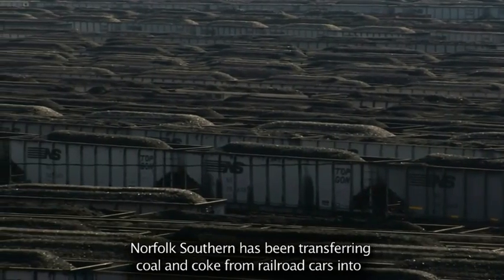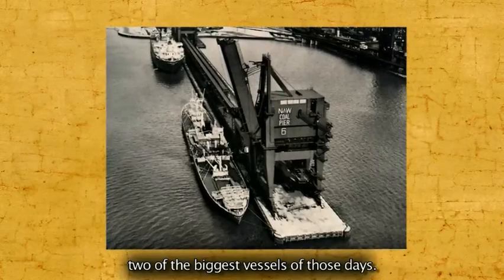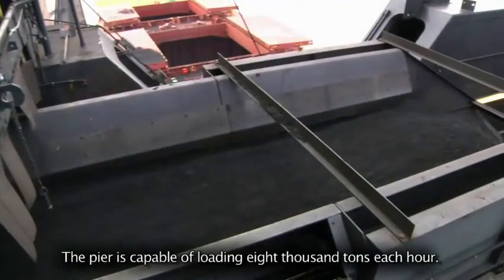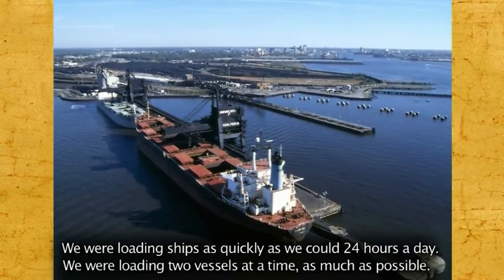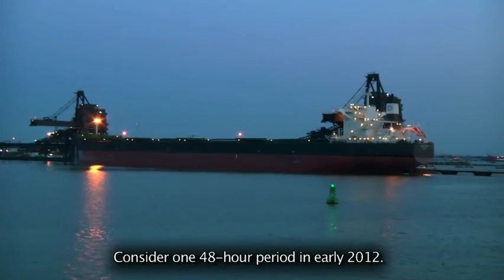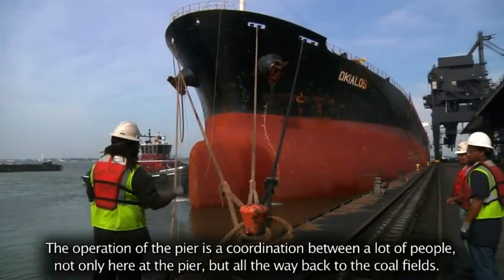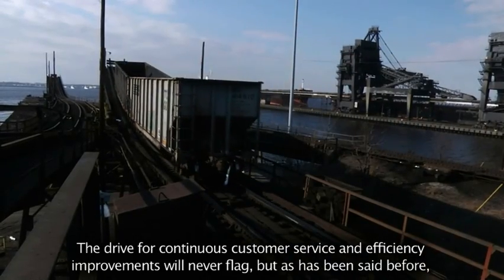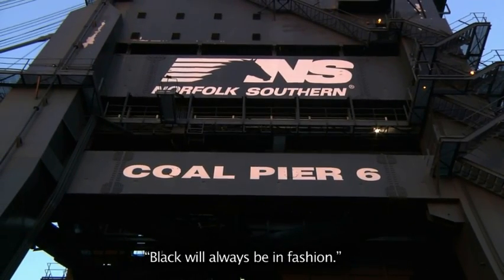Norfolk Southern celebrates 50 years of Pier 6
Norfolk Southern today commemorated the fiftieth anniversary of the original dedication of Pier 6, its coal transloading facility in Norfolk, with a ceremony at Lamberts Point, where the railroad has been transferring coal directly from rail cars to ships for export for 130 years.

Pier 6 was completed in July 1963 and formally dedicated Sept. 18 that year. It was designed and built primarily to load ships bound for steel mills around the world with high-quality, metallurgical coal from the central Appalachian coal fields. It was then, and remains today, the largest and fastest coal transloading facility in the Northern Hemisphere and continues to dominate the U.S. export coal market.

Today's ceremony included remarks by Superintendent of Terminals Jeff Yates, retired Senior Vice President-International Bill Bales, retired Senior Piermaster Bob Welch, T. Parker Host CEO David Host, Norfolk Mayor Paul Fraim, Virginia Governor Bob McDonnell, and Norfolk Southern CEO Wick Moorman.

"Pier 6 was an engineering marvel 50 years ago, and it still is today," Moorman said. "No facility in the world provides the level and quality of service to the global metallurgical and thermal coal markets that Pier 6 does. We have every expectation that it will continue to fill that very large niche for decades to come."

Pier 6 is unique in its ability to blend coal from different sources to precise formulas as it is being loaded onto ships. It achieves this by dumping coal directly from rail cars into a conveyor system that feeds directly into ships' holds, in contrast to other facilities that store coal on the ground rather than in rail cars. This is a valuable service to receivers of metallurgical coal, who have exacting blend requirements and can receive the coal ready to use off the ship. Pier 6 also serves the thermal coal market.

Pier 6 was built at a cost of $25 million ($190 million in 2013 dollars). In the last five years, Norfolk Southern has invested more than $43 million to maintain and upgrade track and facilities at Lamberts Point, reflecting the company's confidence that, even given the challenges facing coal today, the global market will continue to require world-class service into the foreseeable future.

Fast Facts about Pier 6

    Coal operations at Lamberts Point cover 400 acres.
    The entire facility can hold about 6,500 railcars on 150 miles of track.
    It is the largest coal loading facility in the Northern Hemisphere, with a throughput capacity of 36 million tons annually.
    It takes an average of 24 hours to load one ship for a typical load of 80,000 tons.
    With both dumpers and both shiploaders operating, Pier 6 can handle up to 8,000 tons an hour.
    Each shiploader weighs 2,400 tons and rolls on 96 rail wheels. They are among the largest pieces of moving machinery in the world.
    The pier is 1,850 feet long.
    The shiploaders rise 182 feet above the water.
    Lamberts Point, including the 38th Street Car Shop, employs about 450 people.
    In January 2012, Pier 6 loaded a record 159,941.45 net tons (145,097.931 metric tons) of metallurgical coal into the M/V Cape Dover, destined for China. Loading was completed in less than 48 hours.
    Since 1883, more than 1.2 billion tons of coal have been loaded onto vessels at Lamberts Point. This would fill a train stretching almost half way to the moon.

Norfolk Southern Corporation (NYSE: NSC) is one of the nation's premier transportation companies. Its Norfolk Southern Railway Company subsidiary operates approximately 20,000 route miles in 22 states and the District of Columbia, serves every major container port in the eastern United States, and provides efficient connections to other rail carriers. Norfolk Southern operates the most extensive intermodal network in the East and is a major transporter of coal, automotive, and industrial products.